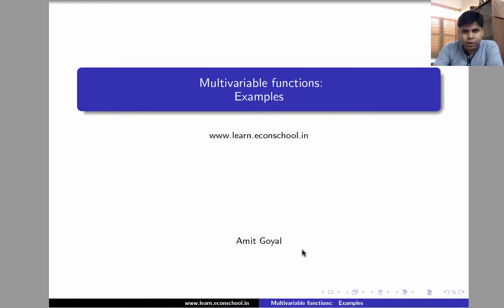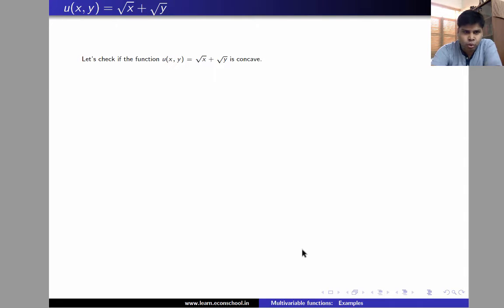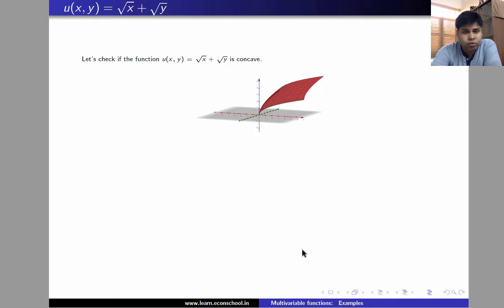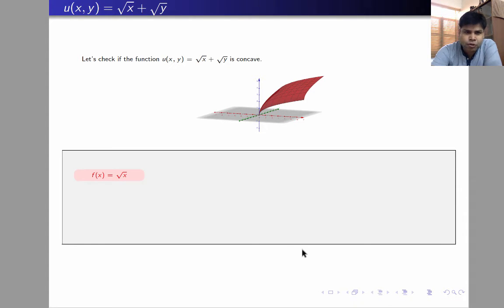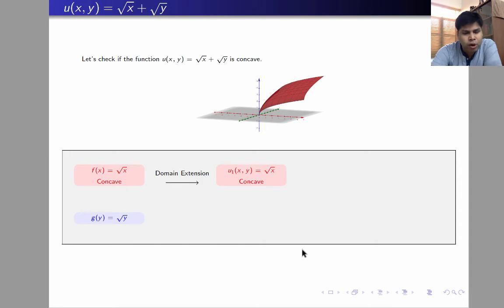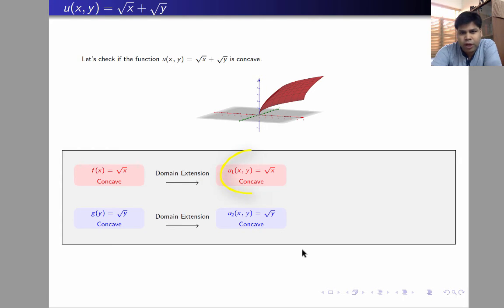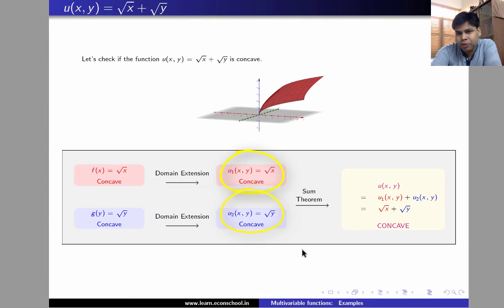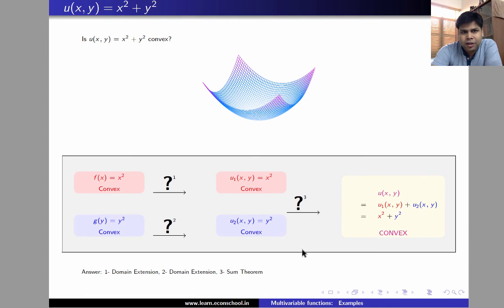LM1.12 - Example: Multivariable function - u(x,y) = √x + √y